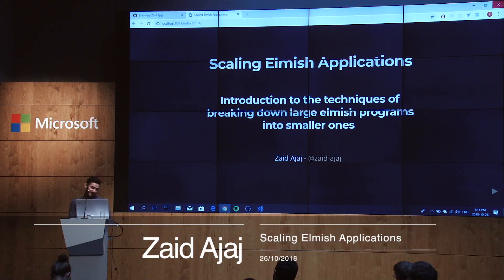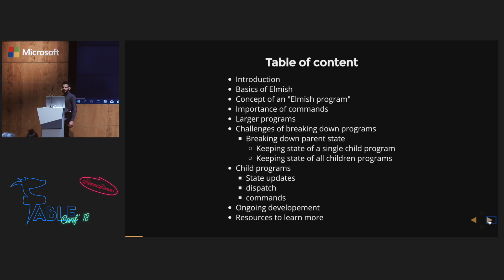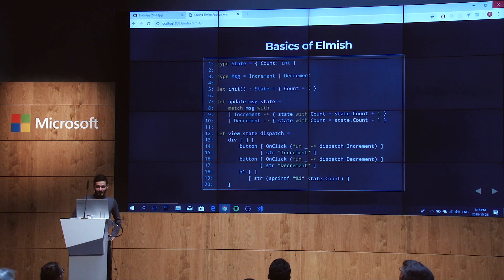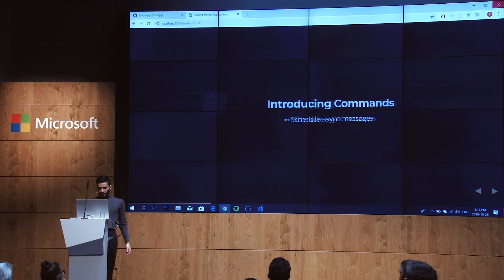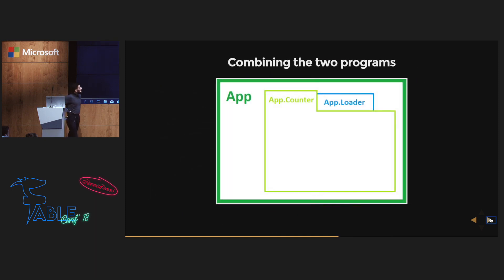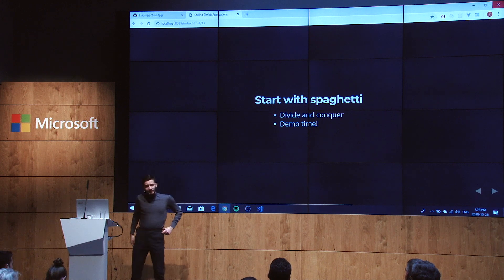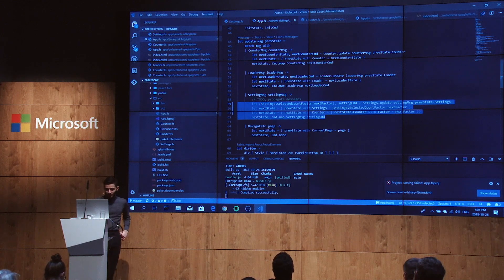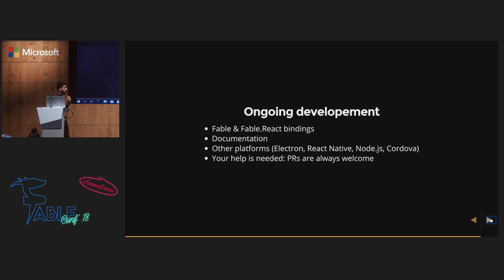Scaling Elmish Applications - Zaid Ajaj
FableConf / RemmiDemmi 2018 - Berlin.

Understanding the techniques of building large Elmish applications by example, we will go through the process of breaking down our code into small, isolated, pieces which we will then wire together to make up the whole application.